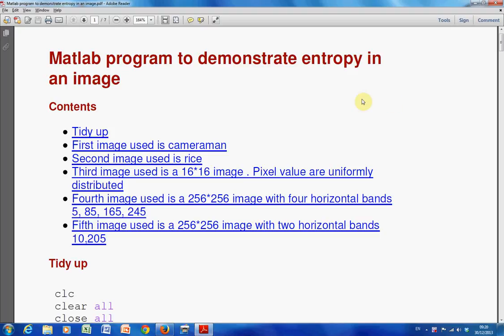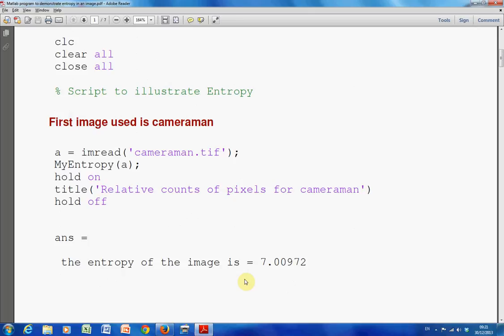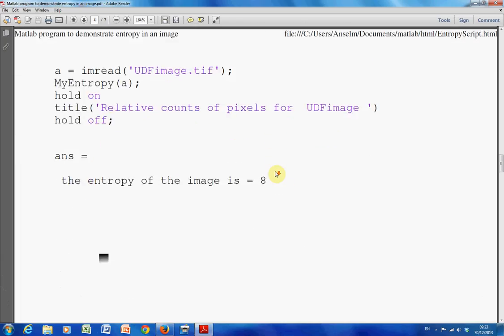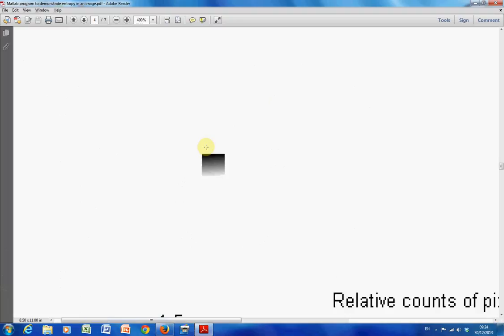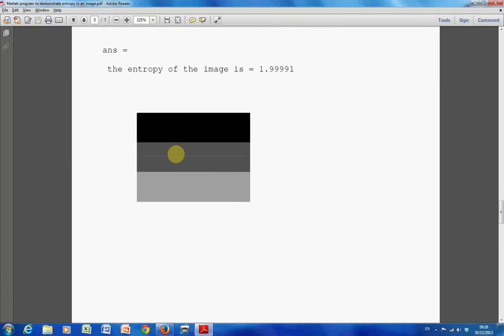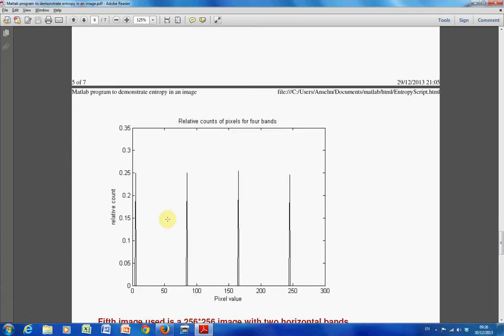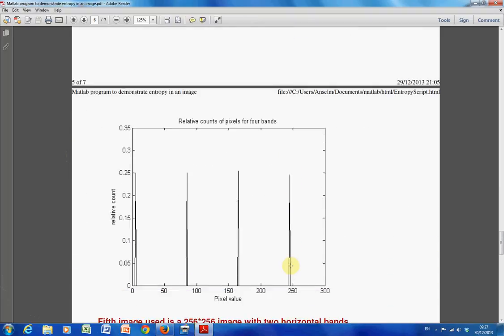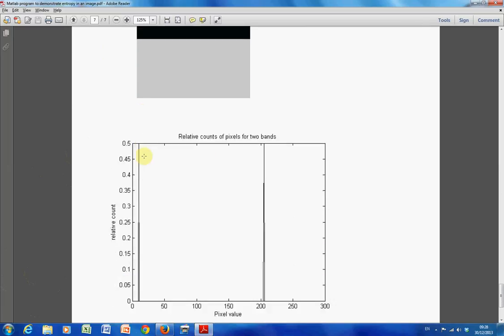Entropy for different image in Matlab